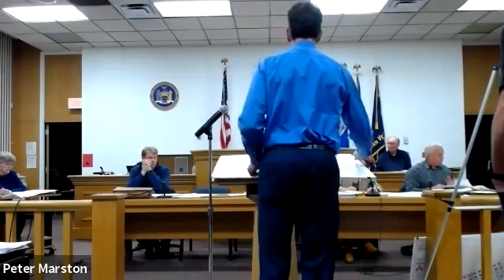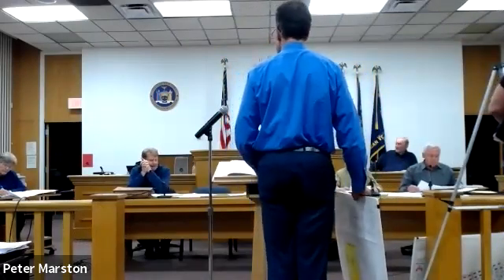Planning Board 11/8/2021